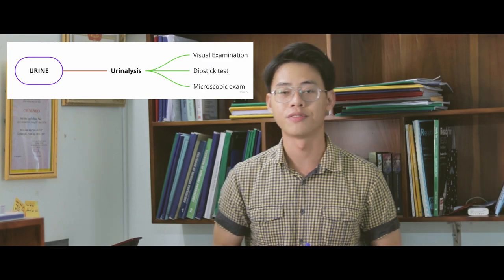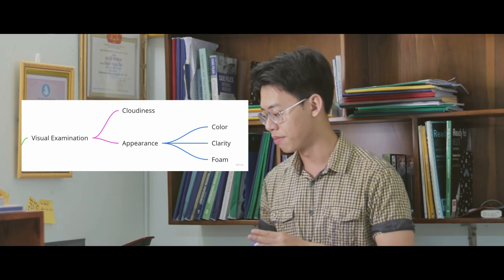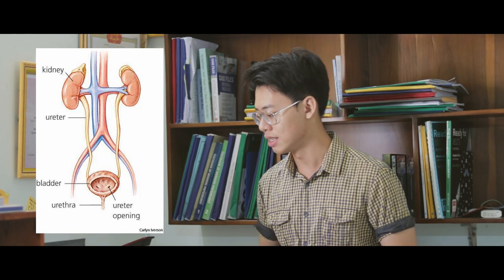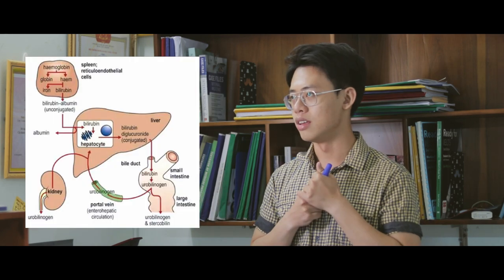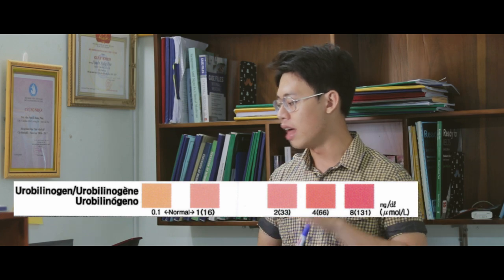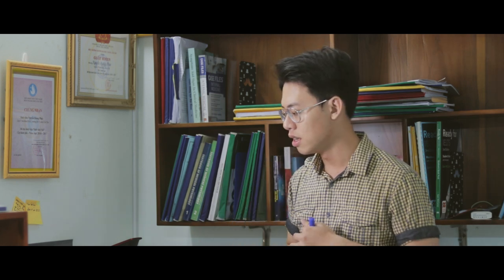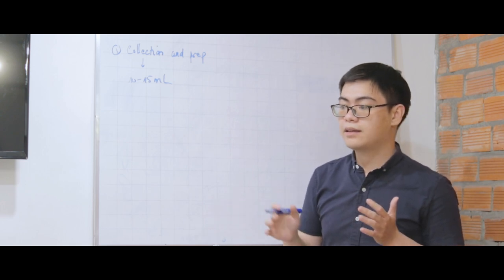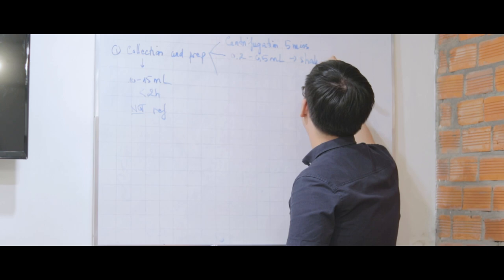RENAL SYSTEM BIOCHEMISTRY : COMPLETE URINALYSIS